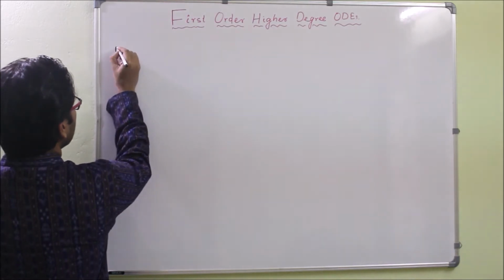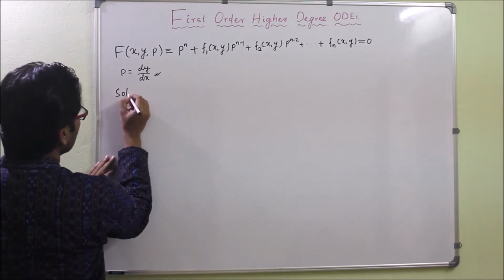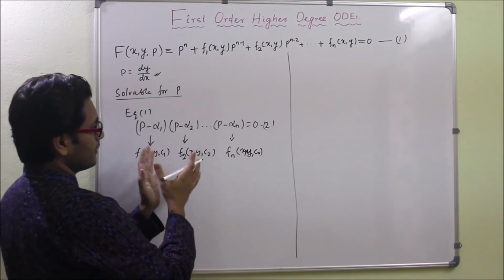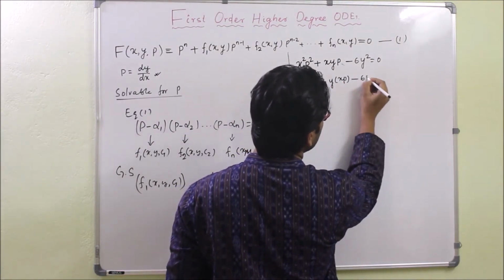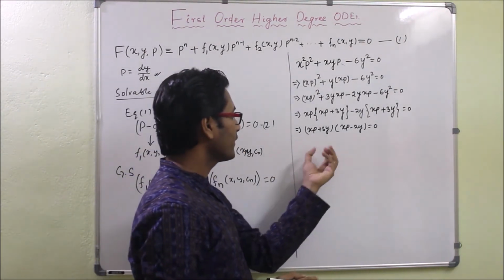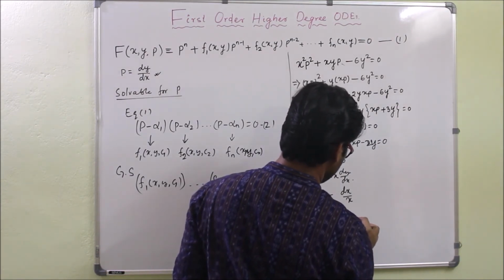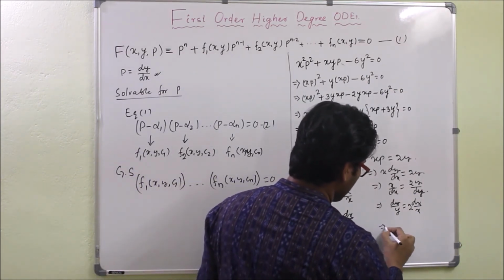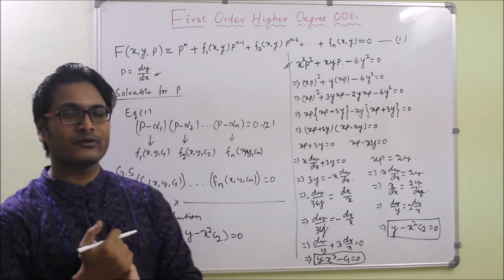Lecture 12 - First Order Higher Degree Ordinary Differential Equations (Part 2)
1. Differential Equations of First Order Higher Degree
2. First Order Higher Degree Ordinary Differential Equations
3. First Order Higher Degree Ordinary Differential Equations with solution
4. First Order Higher Degree Ordinary Differential Equations of solvable for p type
5. Example Problem of First Order Higher Degree Ordinary Differential Equations